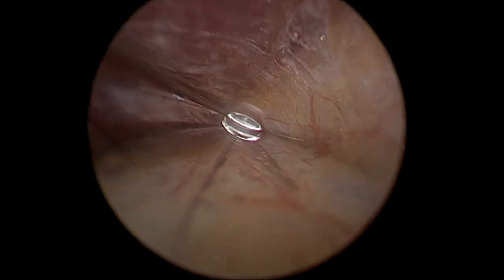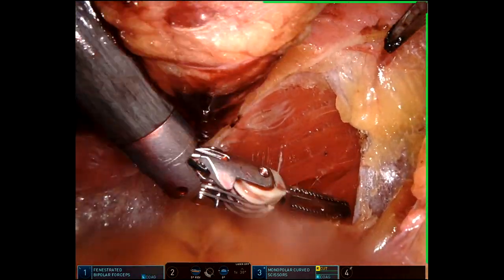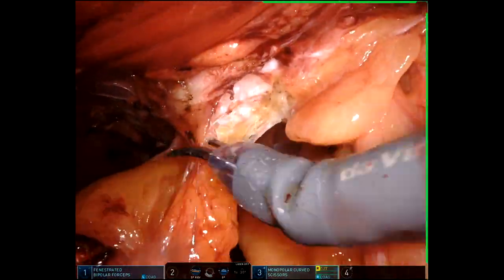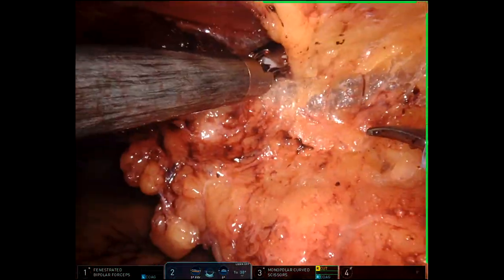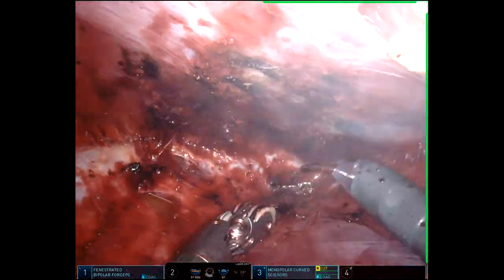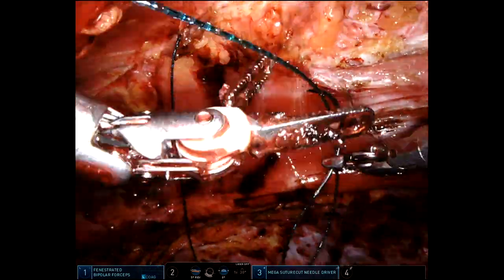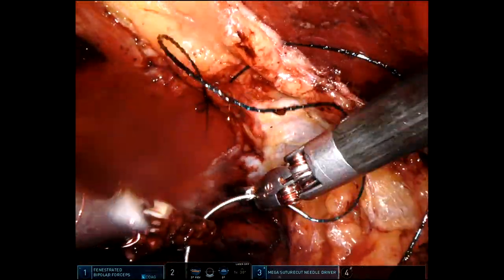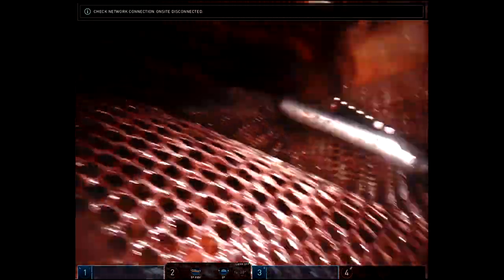Robotic eTEP Rives Stoppa with unilateral TAR